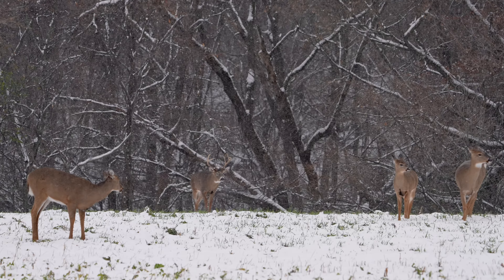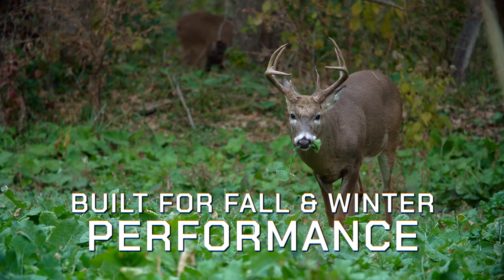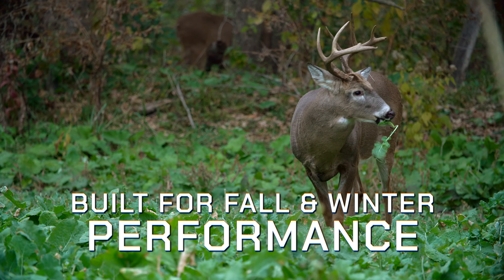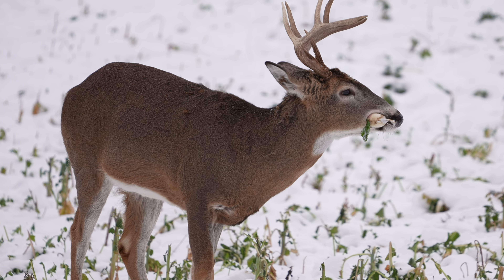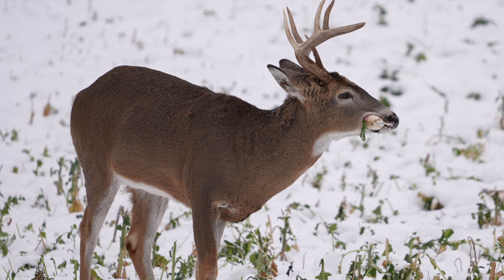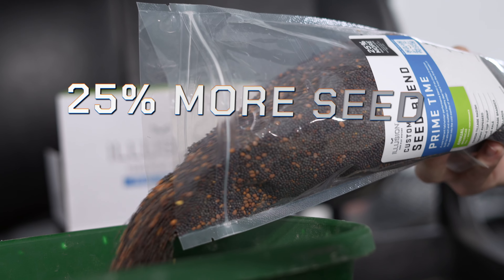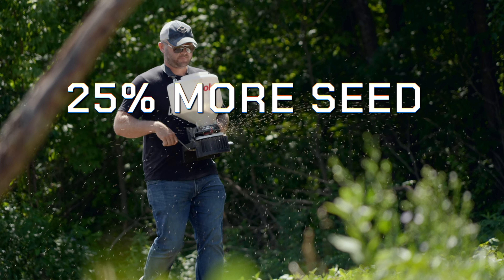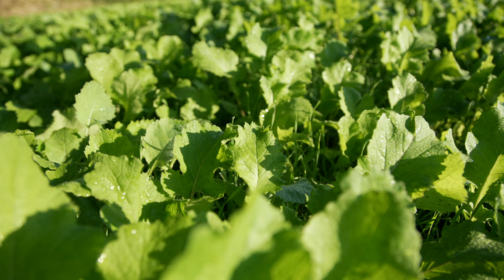Prime Time Seed Blend - Illusion Food Plot Systems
Prime Time (Annual Seed Blend - 2lbs.): Prime time is built from six hand-selected varieties of premium brassica making it the ultimate and preferred food source during the Prime Time of hunting season.